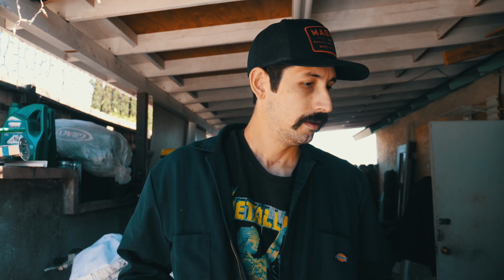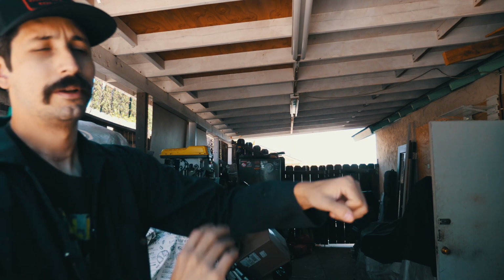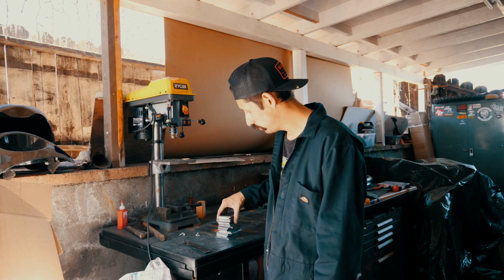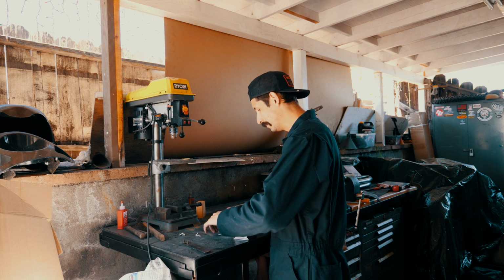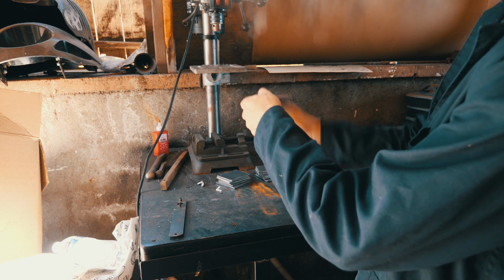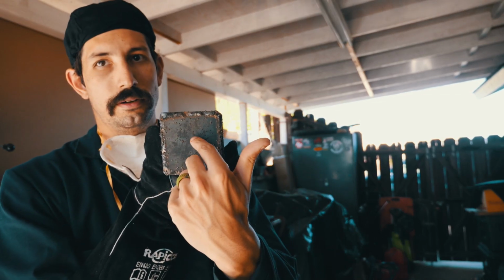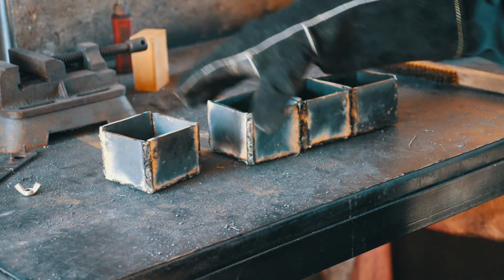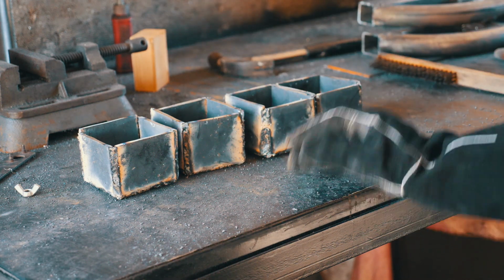How I build rock sliders Pt.3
Making rock sliders for my friends two door Jeep Wrangler.

Amazon Links
GH5 Rokinon
12mm Rokinon
Lumix 12-35mm